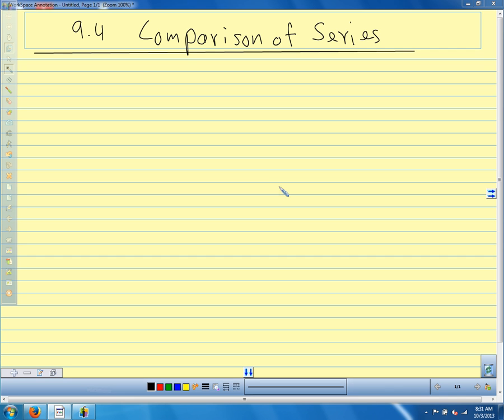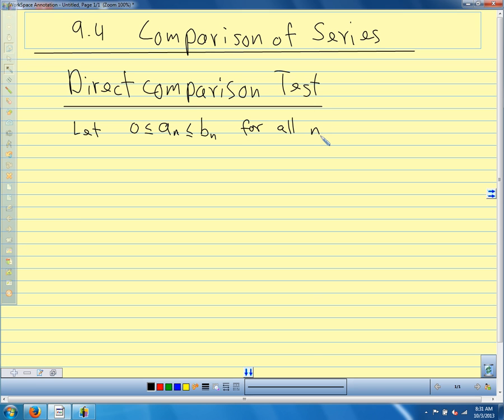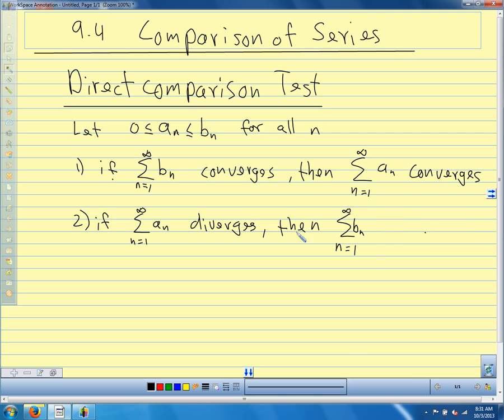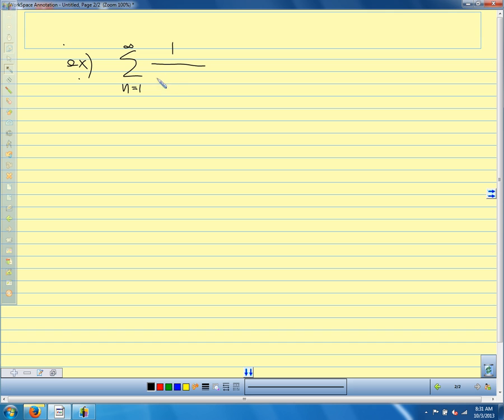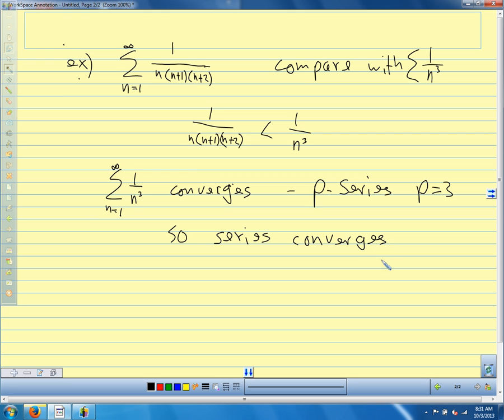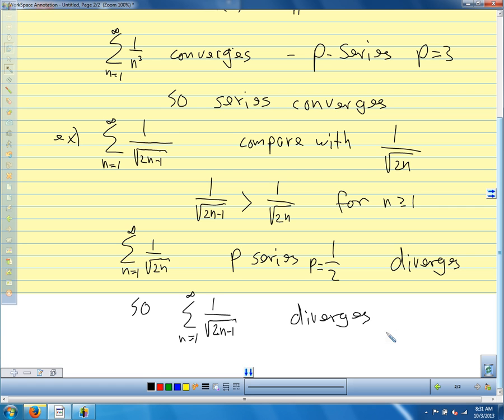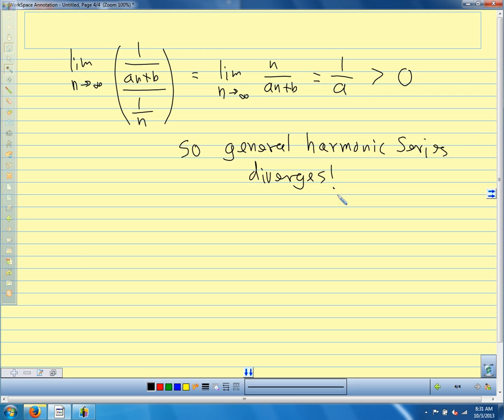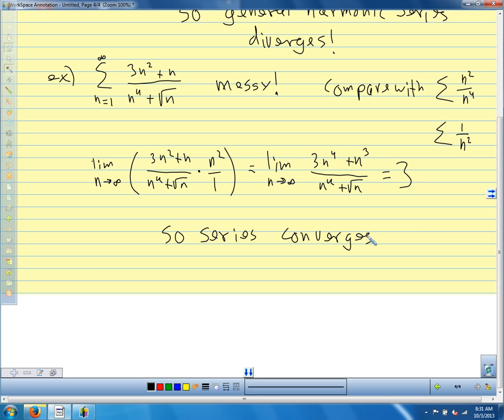Calc II 2013 9.4 Comparison of Series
Direct comparison and limit comparison tests for convergence